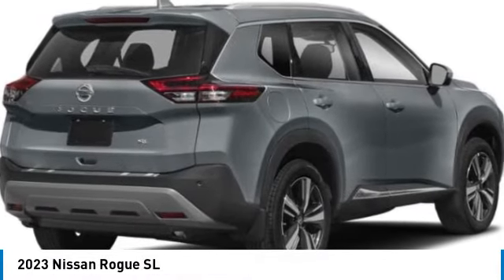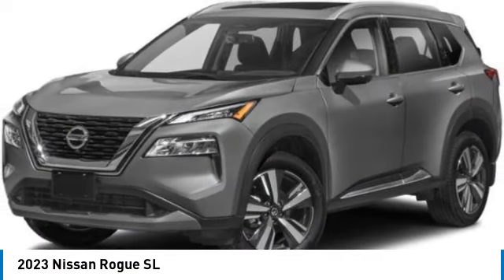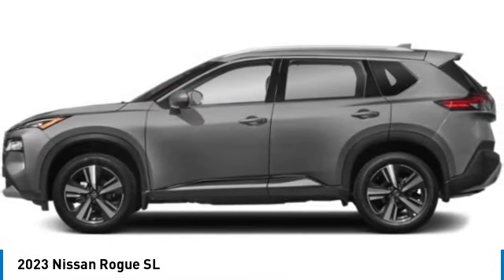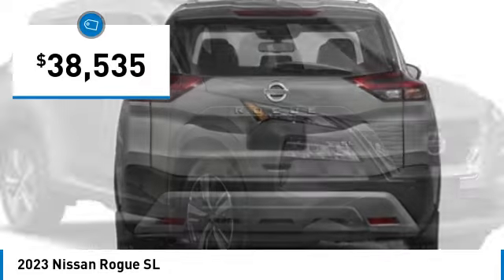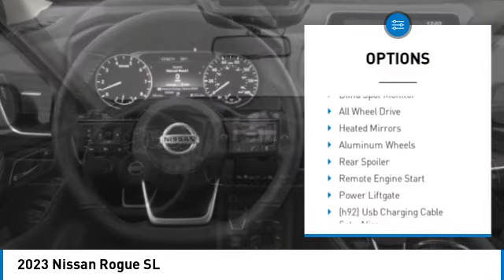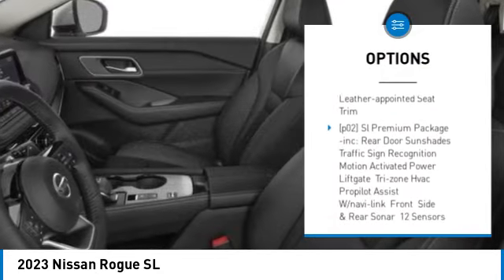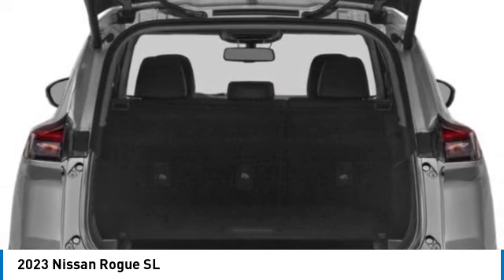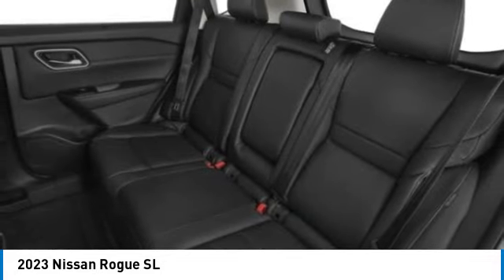2023 Nissan Rogue Inver Grove Heights,St Paul,Minneapolis 53084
2023 Nissan Rogue SL

Don't miss this 2023 Nissan Rogue. It's equipped with great features. You'll want to take this sport utility home. Make a great choice today.